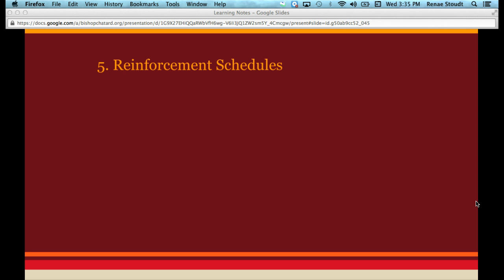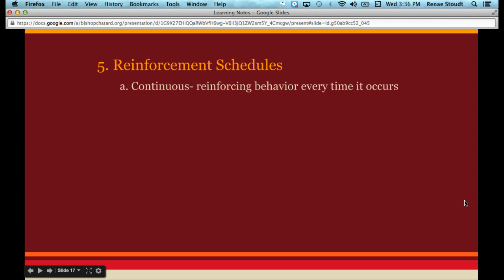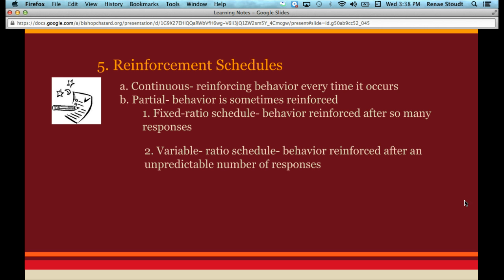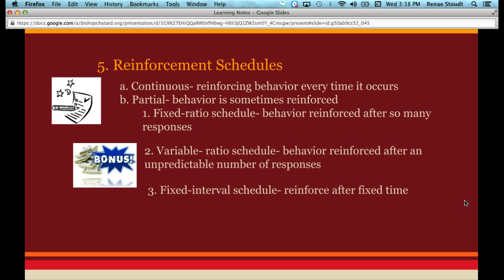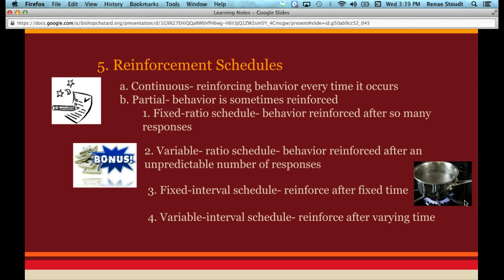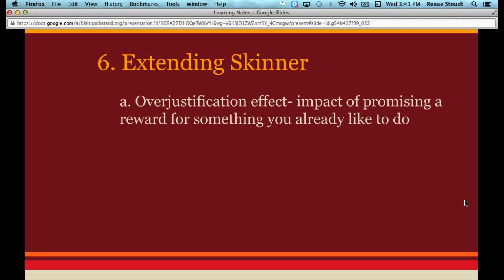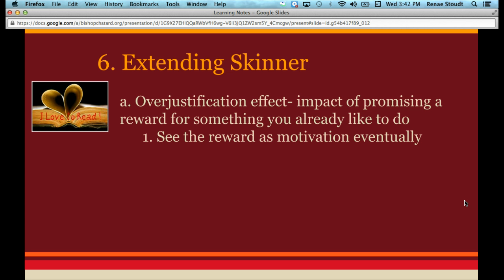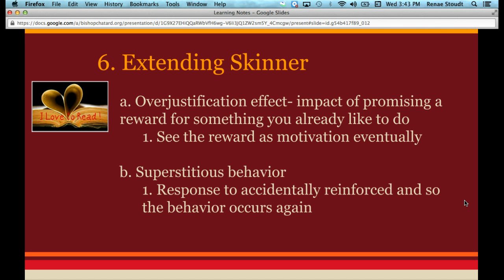Module 27 Part 3: Operant Conditioning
Module 27: Operant Conditioning Part 3